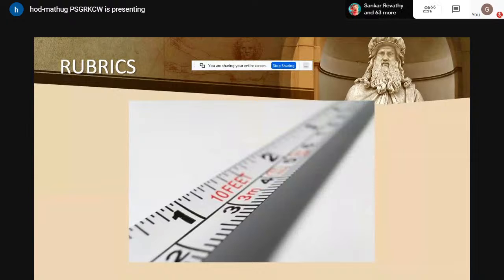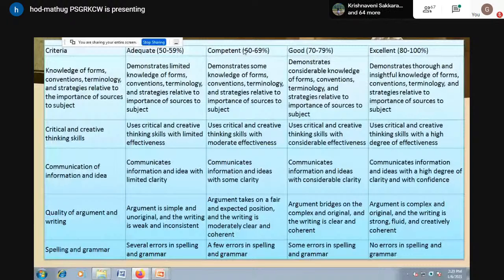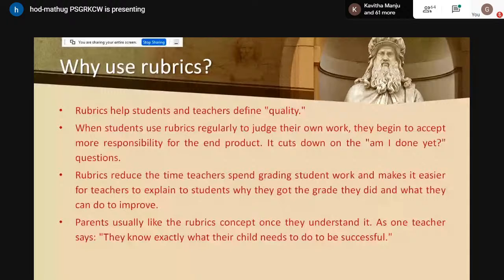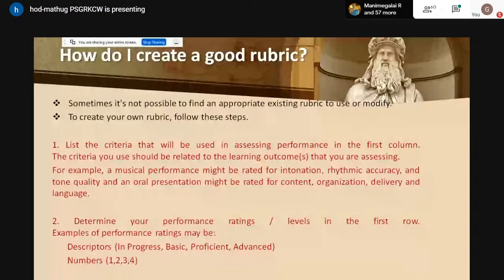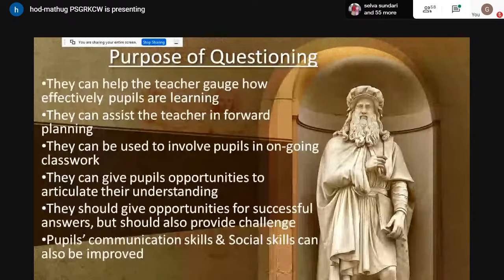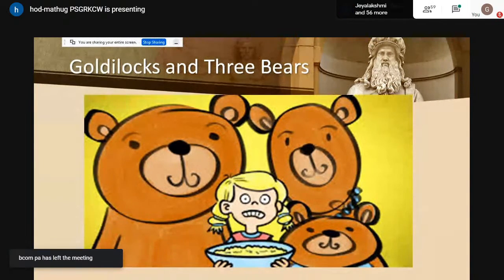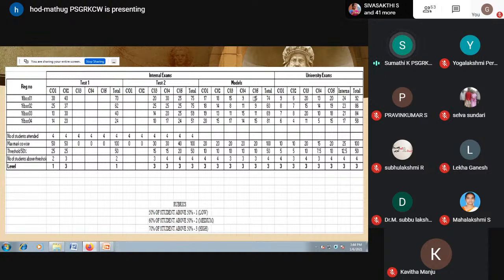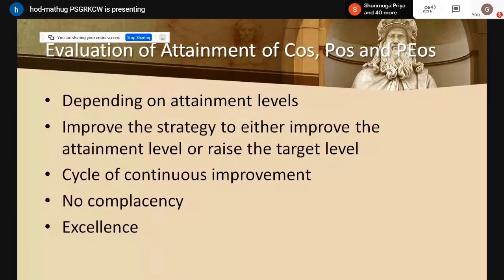Two Days Virtual Workshop on "Question Paper Settings" organizing by COE, GVN College l Day 2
Resource Person:
Dr.K.SUMATHI
PSGR Krishnammal College for Women
Coimbatore